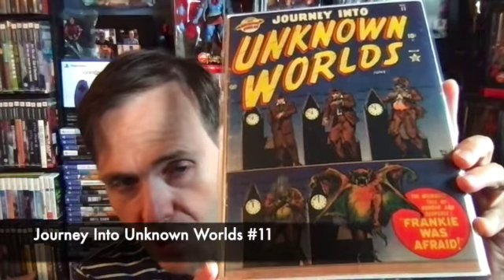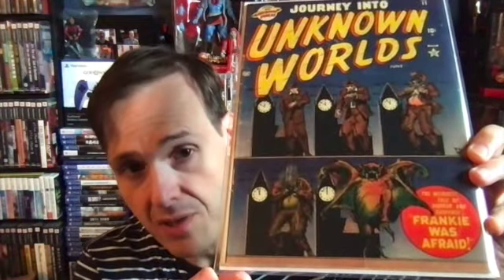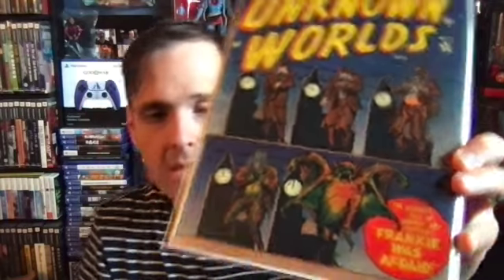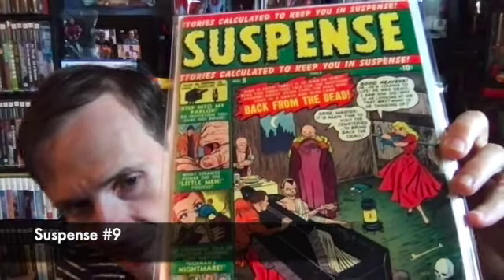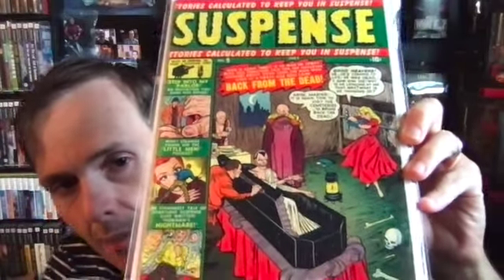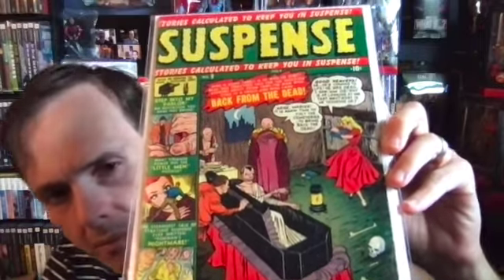Comic Book Haul #54: 9th Year Anniversary Haul!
Here is Comic Book Haul #54, which just so happens to be my ninth year on the tube. It has been a great nine years and I hope you enjoy the small, but cool haul!  Enjoy!